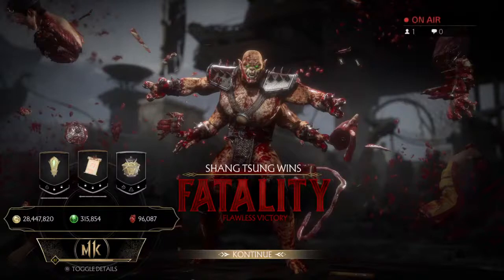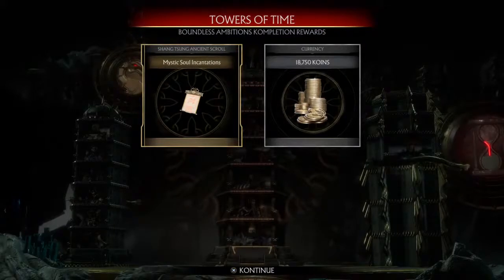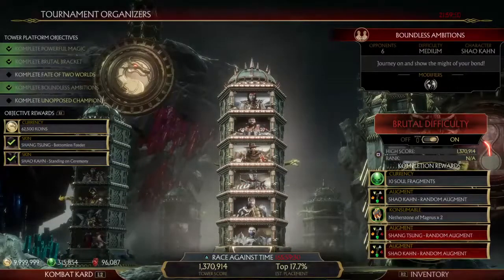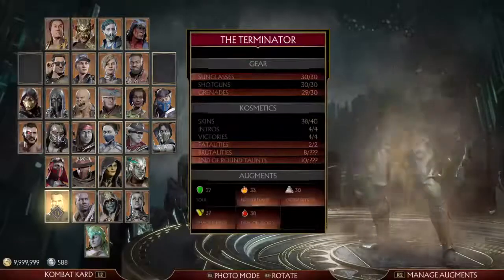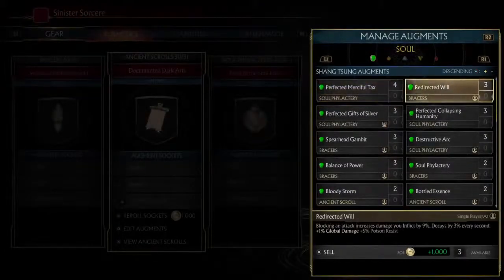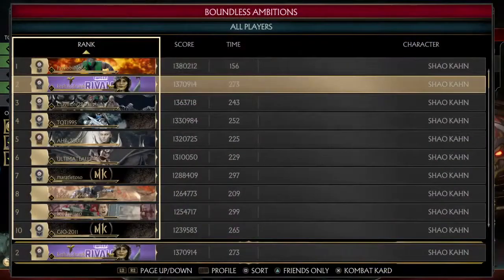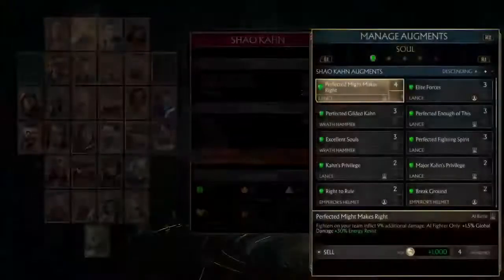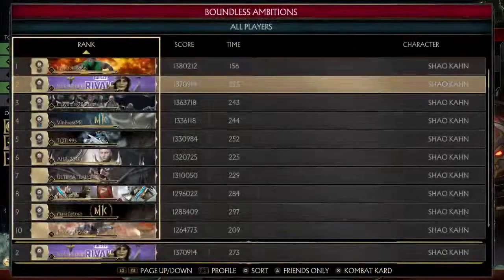Rare MK11 Shang Tsung Gear & Premier Tower (Tournament Organizers)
Shang Tsung "Mystic Soul Incantations" ancient scroll added to Shang Tsung/Shao Kahn tag premier tower.  From January 21 2020.